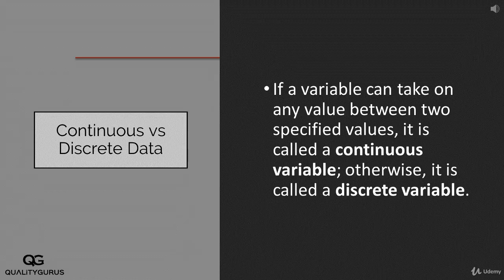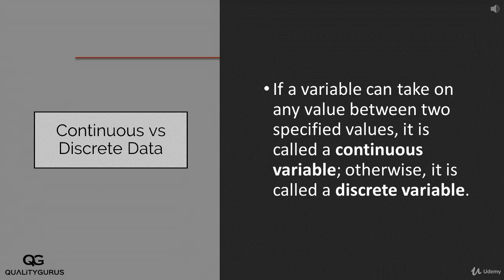Lesson 12 4C1 1 Data Analysis Continuous vs Discrete